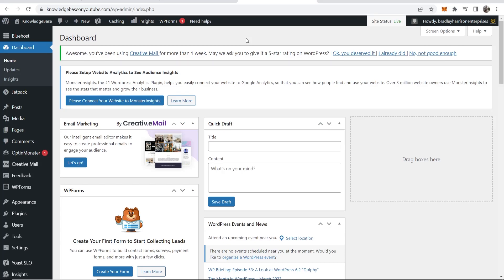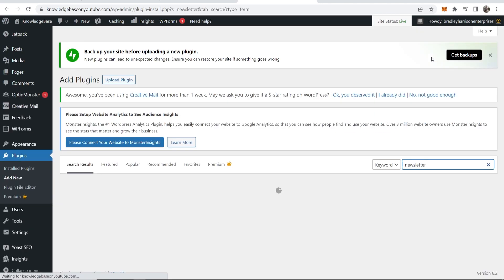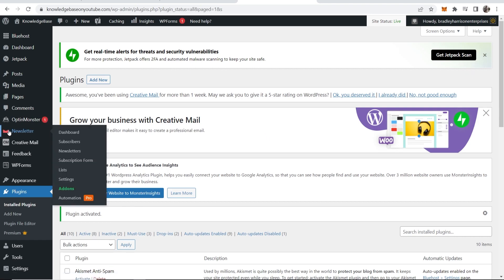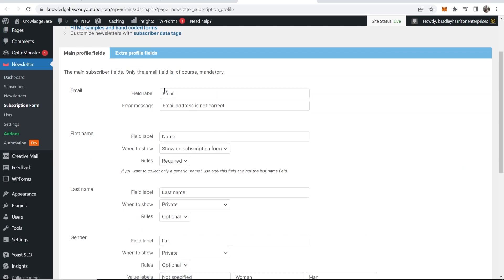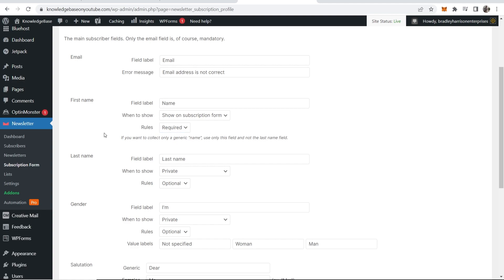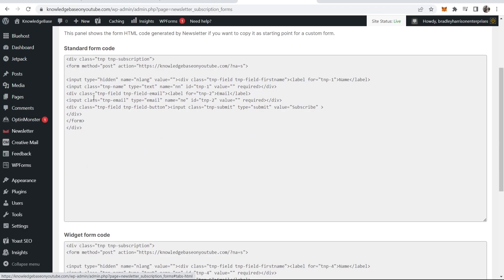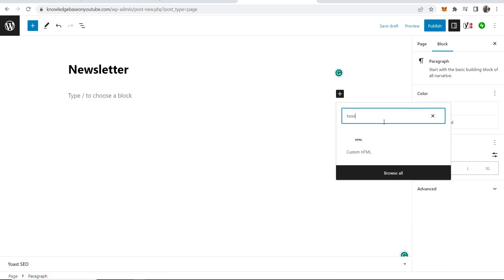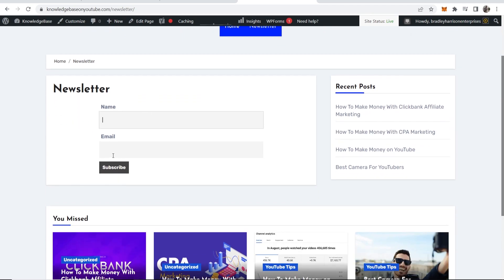How To Add a Newsletter Signup To WordPress (Quick & Easy)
This video explains how to add a newsletter signup widget to your WordPress website. This can be done quickly and easily with a WordPress plugin. Heres how.